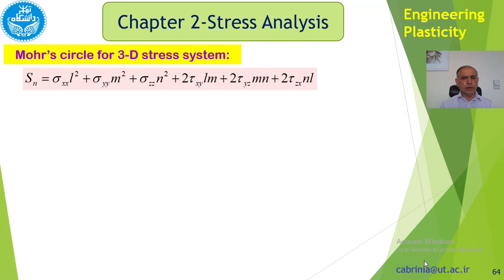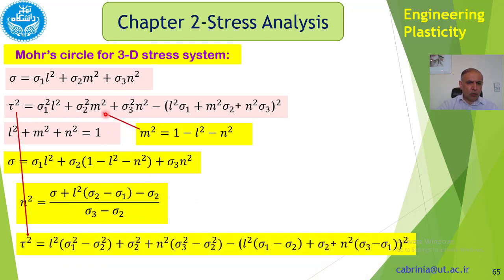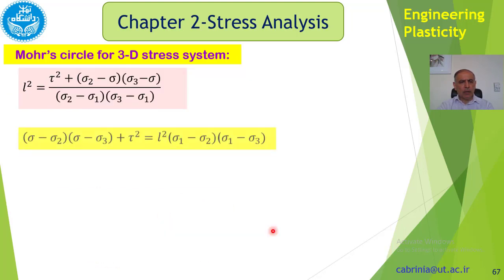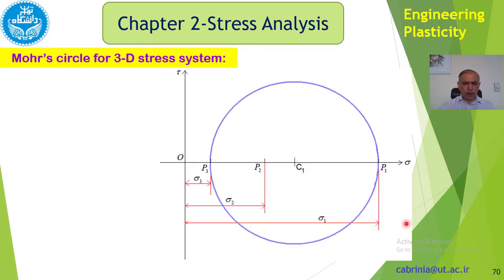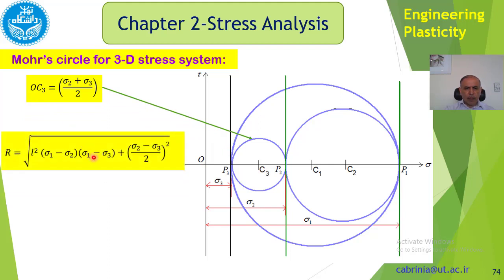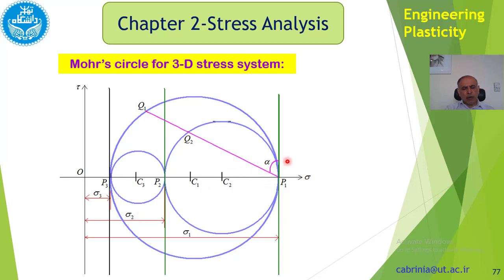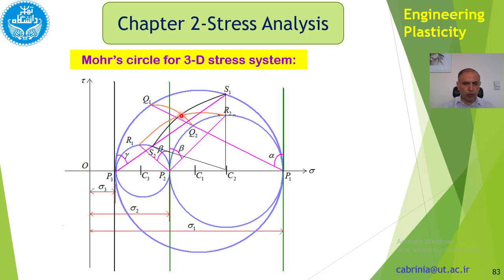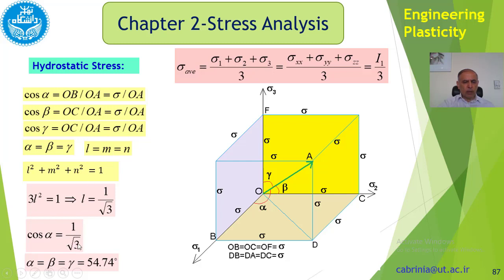Mechanical Engineering: Engineering Plasticity, Chapter Two, Stress Analysis, Part 8